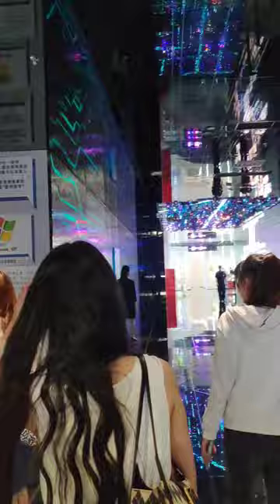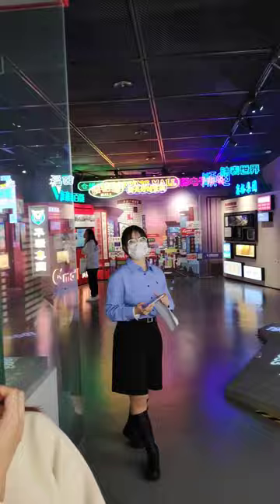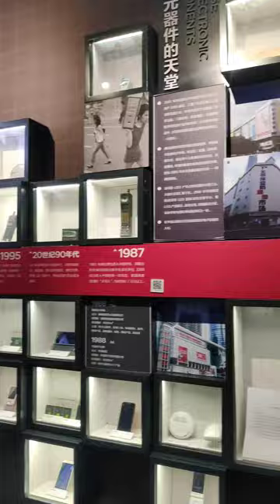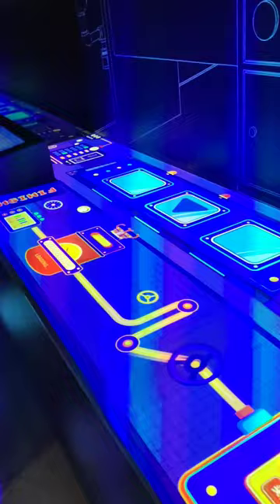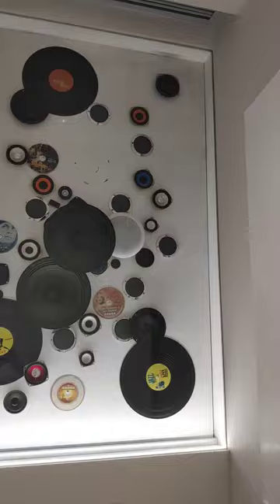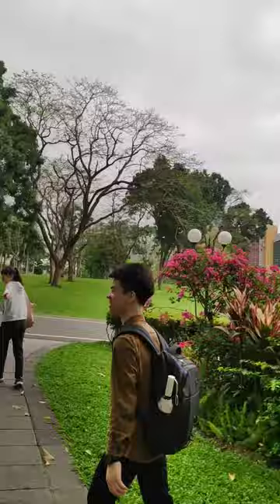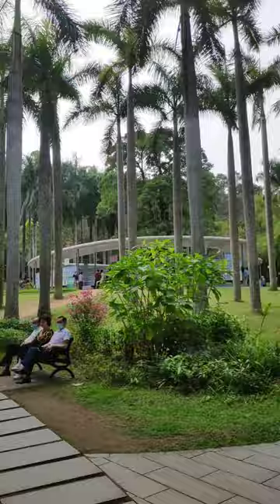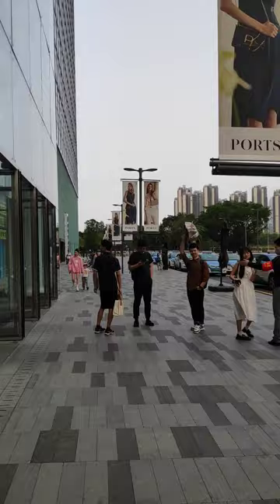Tsinghua SIGS Students MeetTheWorldAround in Shenzhen!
We are students from Group B (aka the BEST group), and we had an amazing opportunity to be part of Shenzhen City Discovery "Meet the World Around" organized by Tsinghua SIGS and Shenzhen Foundation for International Exchange and Cooperation. Our goal was to discover Shenzhen through innovation and SDG perspectives.

We visited the HQB (Huaqiangbei) Museum in Shenzhen, where we learned about the history and development of this electronic market that has become a global hub for innovation and entrepreneurship. We also explored the Upper Hills sustainable city complex, which showcases how urban planning can integrate green spaces, renewable energy, and smart technologies to create a livable and eco-friendly environment. We were impressed by the design and functionality of this complex, which aims to achieve several Sustainable Development Goals (SDGs).

The SDGs are the blueprint to achieve a better and more sustainable future for all. They address the global challenges we face, including poverty, inequality, climate change, environmental degradation, and more.

We also visited the Lianhuashan Park, where we saw how Shenzhen provides barrier-free facilities for people with disabilities. We learned that accessibility is not only a human right, but also a key element of social inclusion and empowerment. We appreciated how Shenzhen strives to ensure that everyone can enjoy the public spaces and services in the city, regardless of their physical or mental abilities. This is in line with SDGs such as Goal 10: Reduced Inequalities.

Through this trip, we gained a deeper understanding of the internationalization of Shenzhen and the SDG scenes of the city.

We hope you enjoyed watching our vlog and learning more about Shenzhen and the SDGs. By the end of the video, we shared our impressions, and we would love to hear yours too. Thank you for your support!

MeetTheWorldAround @Meet the World Around
@Shenzhen Foundation for International Exchange and Cooperation